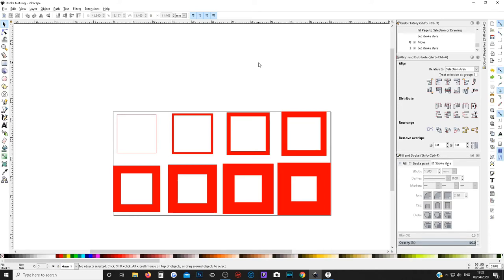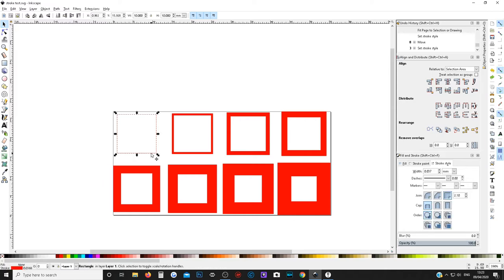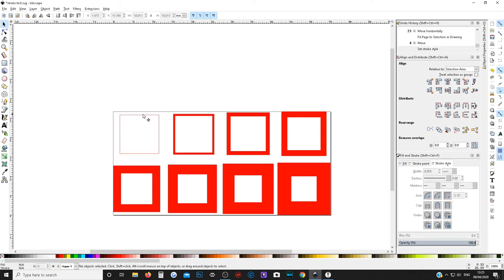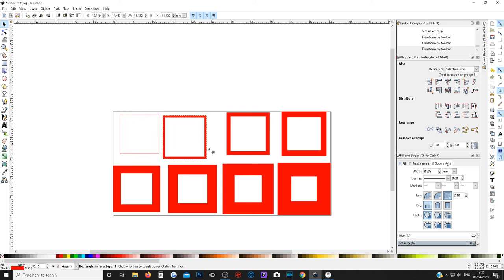Inkscape. Does the stroke thickness make a difference?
Hi guys, while doing some design work I started thinking. 'does k40 whisperer cut on the inside or outside of the stroke line?'

well today I found out the answer and its pretty surprising.